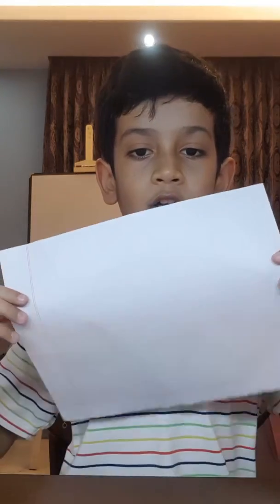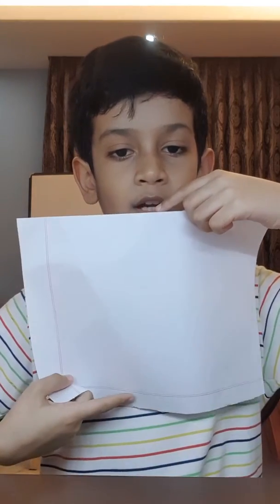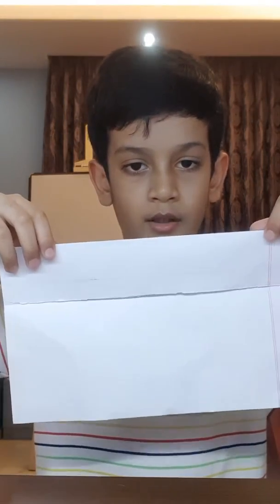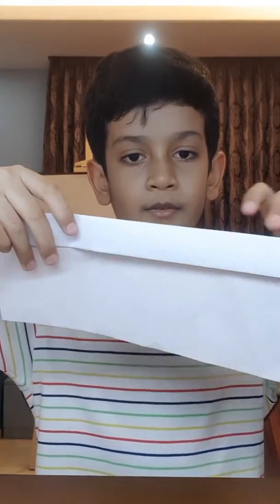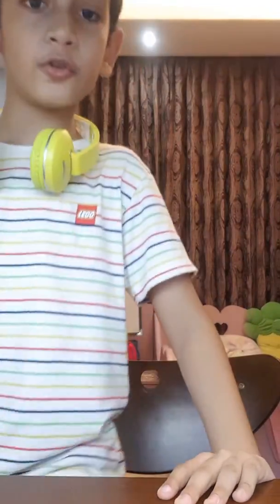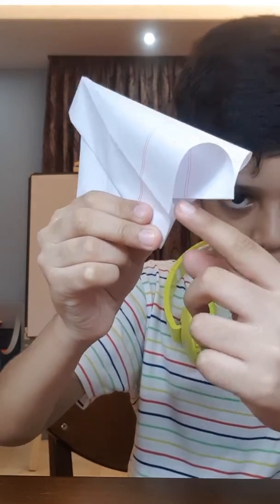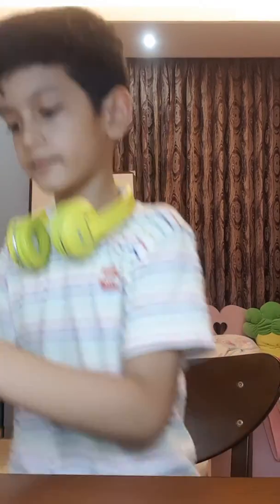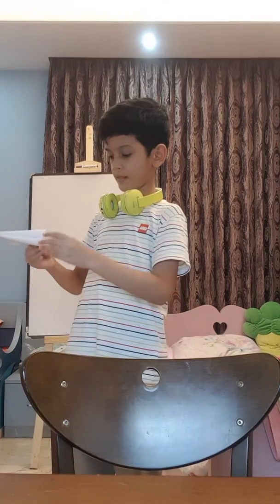How to make a paper popper | very loud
In today's video I'm going to show you how to make a paper popper

Good Luck 👌👌👌

Paper size: 27.5 x 21.5 cm

Difficulty Level: simple